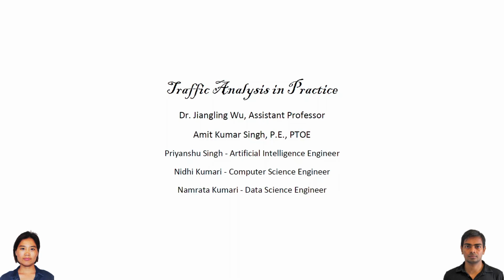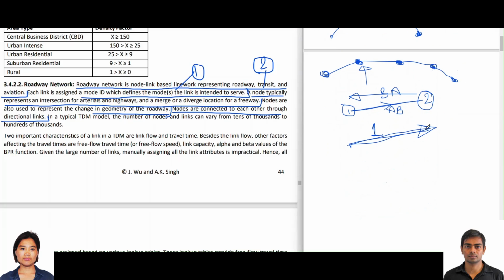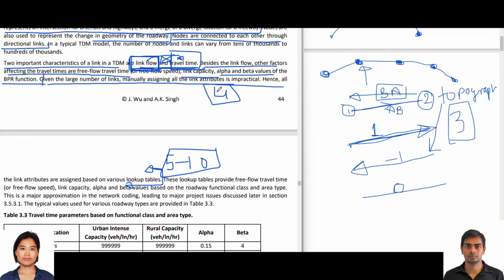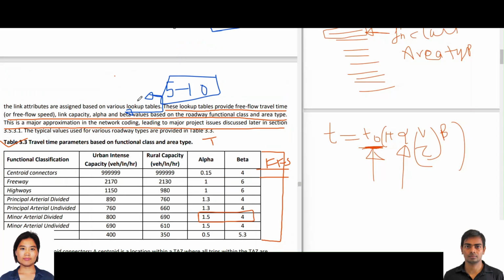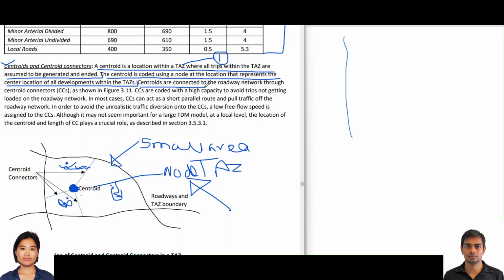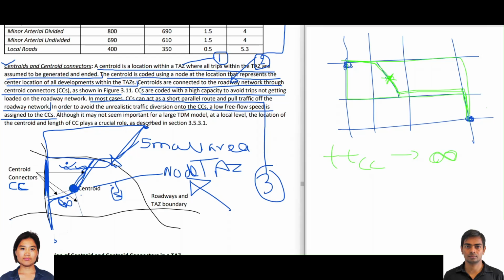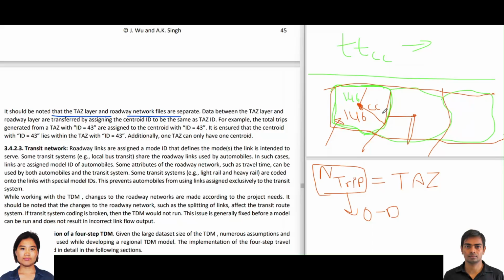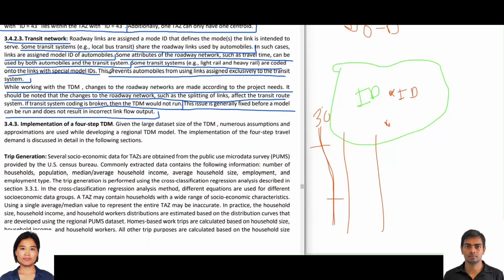TDM Model Development Part 2 Roadway and Transit Network Coding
00:00 Welcome and Intent of Channel
01:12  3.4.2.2. Roadway Network - TDM
16:45 Centroids and Connectors
30:35 Transit Network

This Channel is created to learn and discuss core knowledge used for traffic operations day-to-day job. This video covers the following topics in Chapter 3 Part 9: TDM Model Development, Roadway Network, File, Centroids, Centroid Connectors (CCs), transit network and attribute coding.

Chapter 1: Traffic analysis Overview
Chapter 2: Basic Concepts
Chapter 3: Travel Demand Forecasting
Chapter 4: Highway Safety